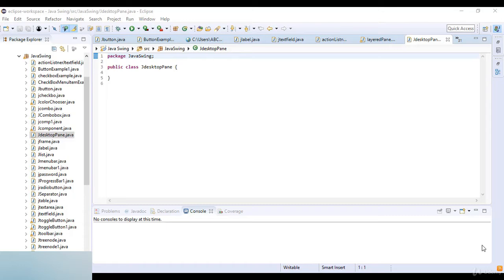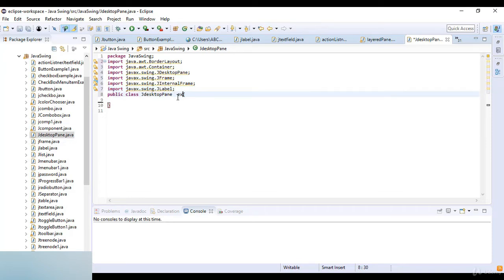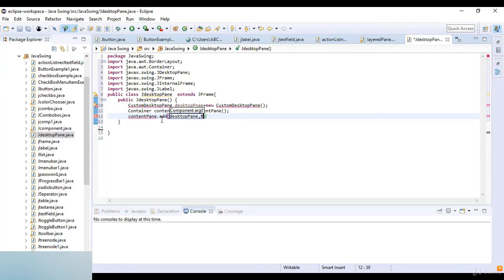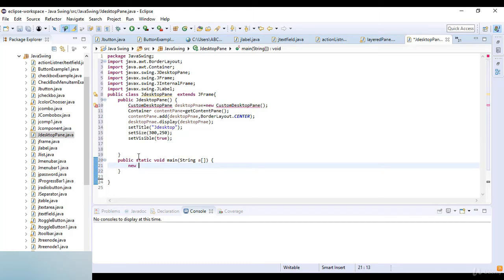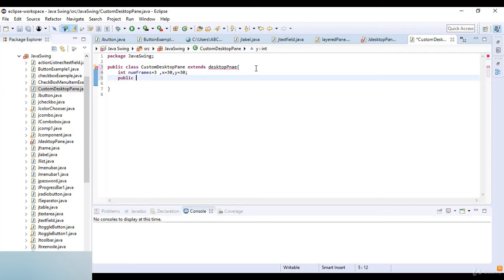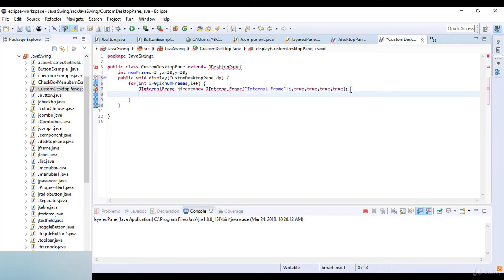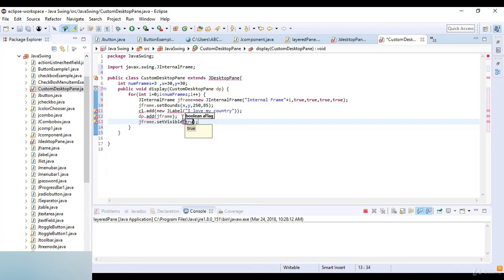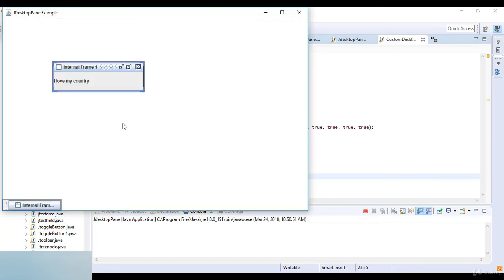JDesktopPane in Java || JDesktopPane in Swing